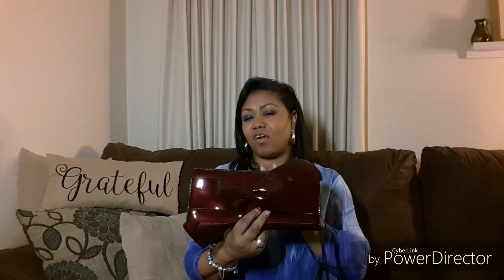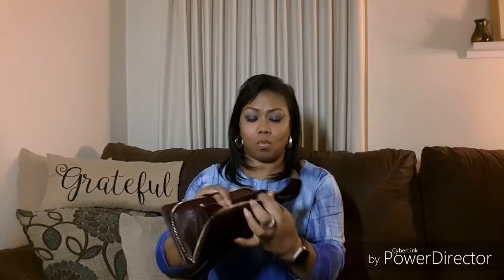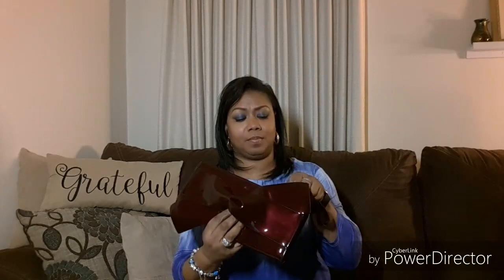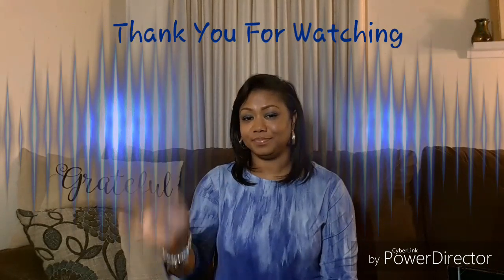Holiday Handbag Tag Video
Also, look for and follow other members of TheTribe, as well as our entire Dooney community.

Follow me on:
Instagram (IG): Kimberly Mines @Lions4Life

Send Mail to:
Kimberly Mines